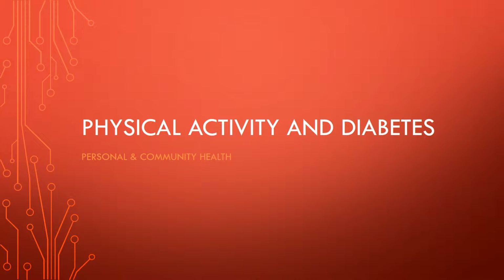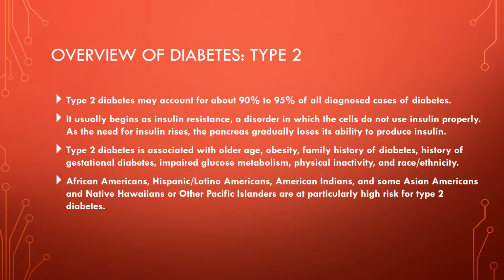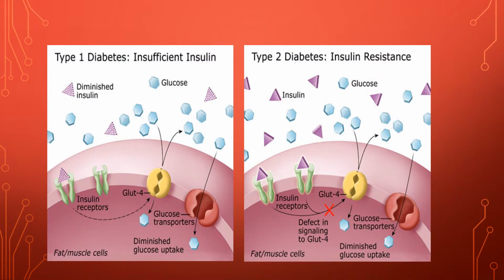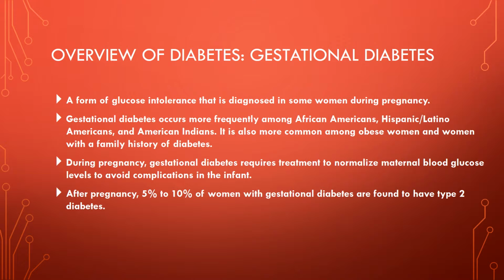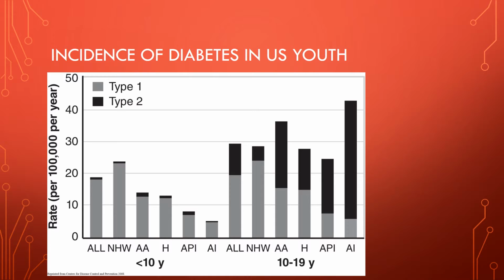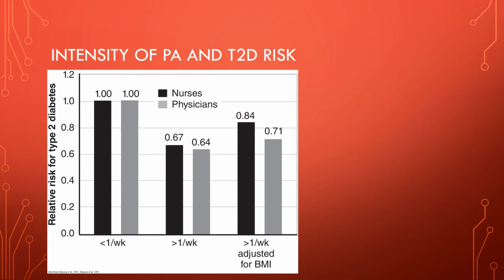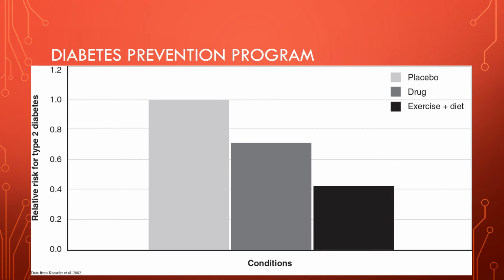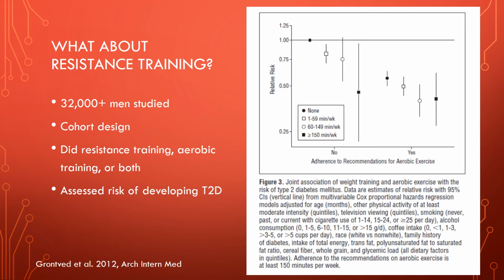Module 11 Diabetes